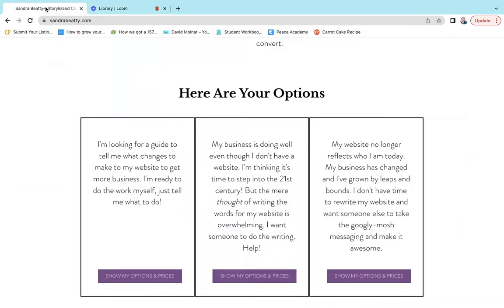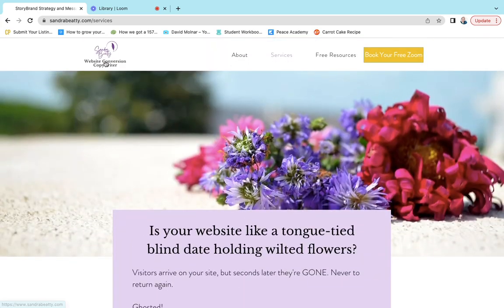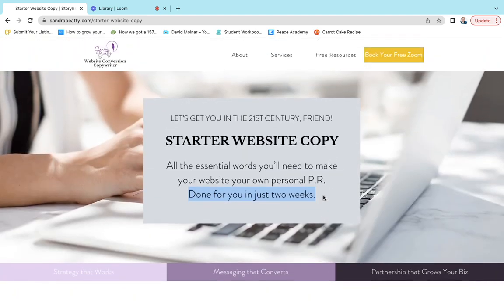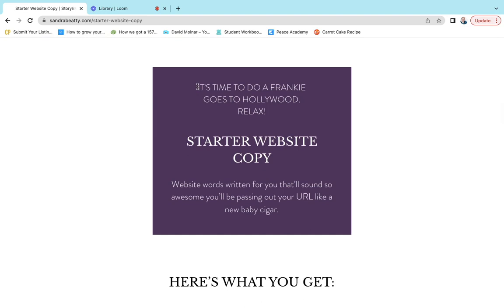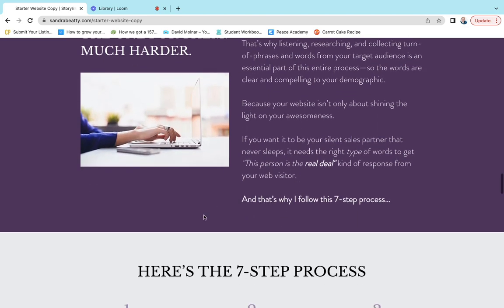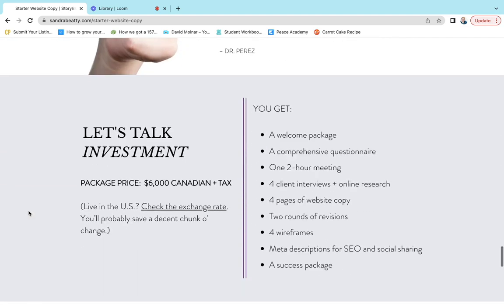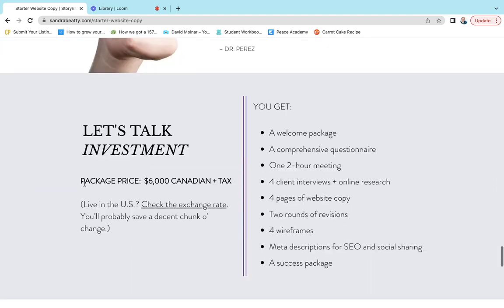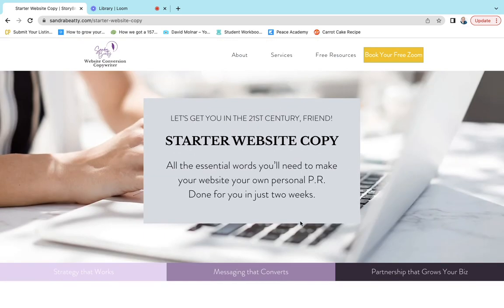5-Minute Website Review | Humour, empathy and historical references keep visitors reading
Boring copy = high bounce rate.

Entertaining copy = low bounce rate and higher conversions.

Connect with your visitor by adding humour and references that they would "get".

Lead them through the copy to get to the nitty-gritty of your offering—deliverables, timelines, and prices.